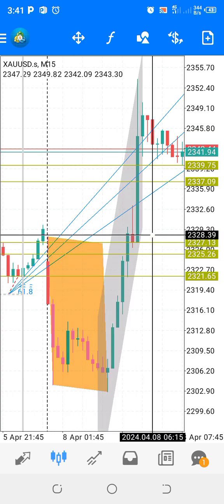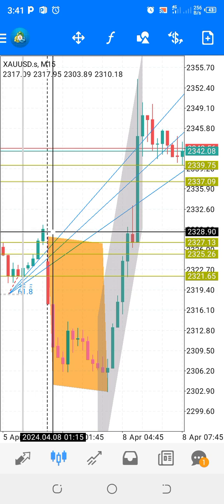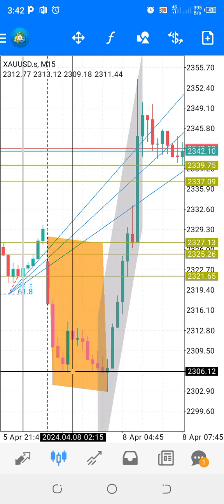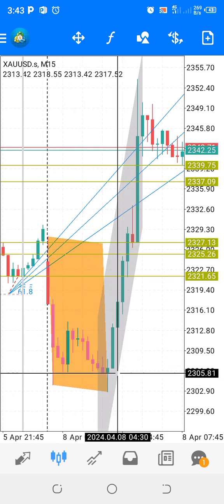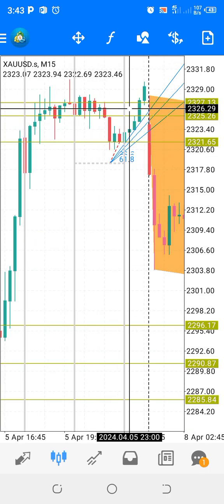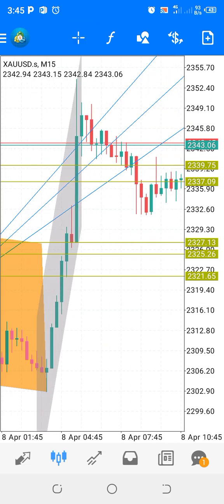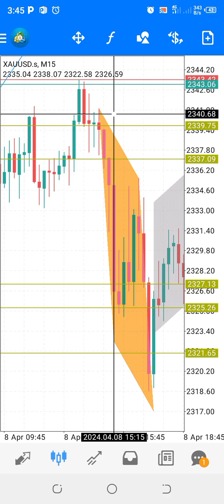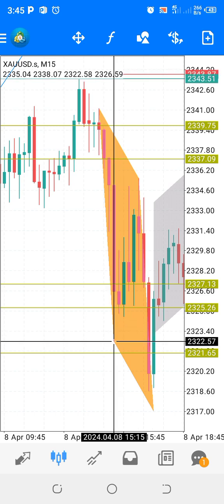Trade setups that always work(4)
Identify and trade setups that always work... learn how by chatting us on WhatsApp here: 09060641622